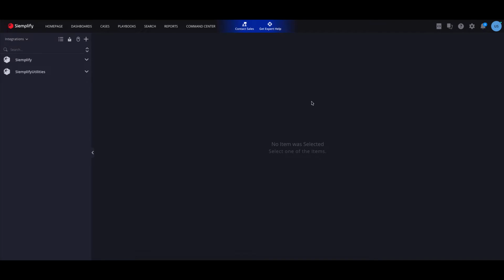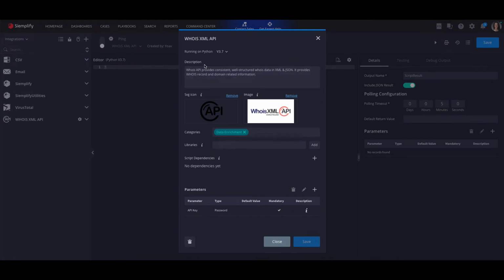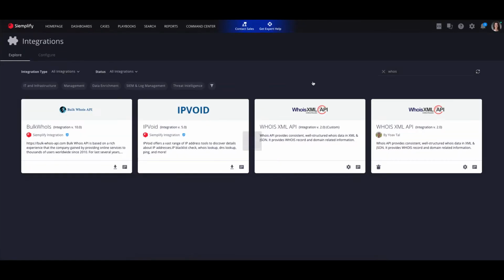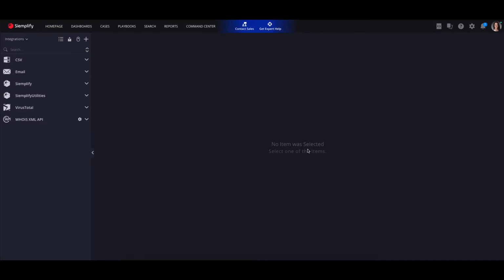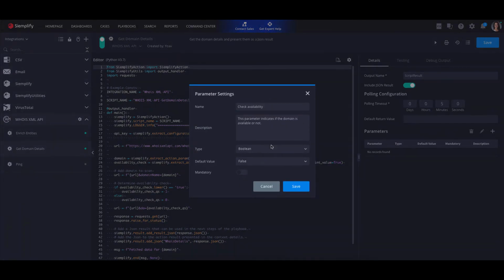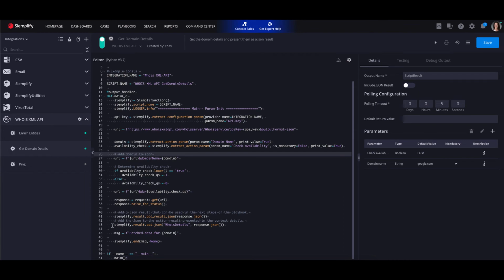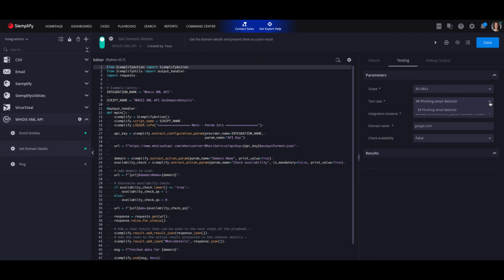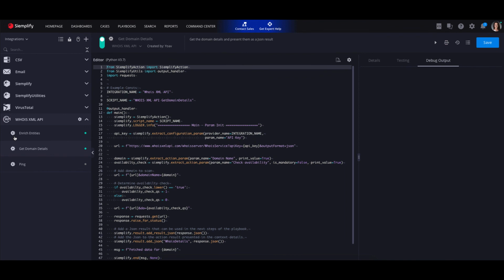How to develop your first integration